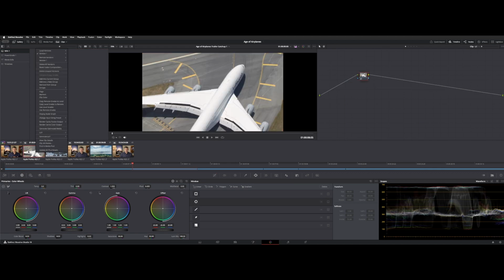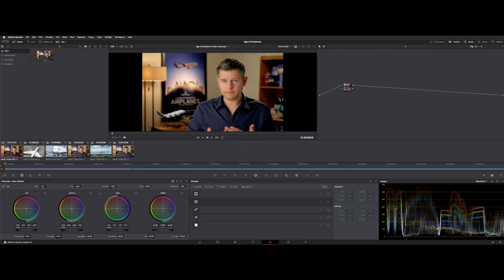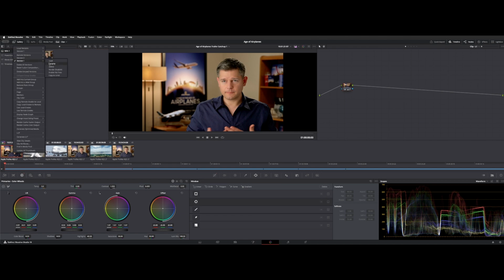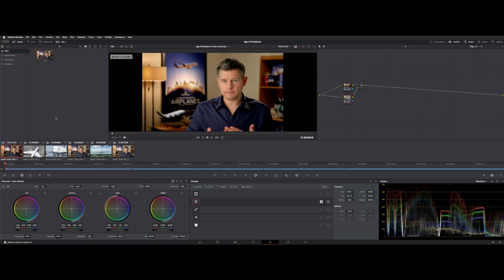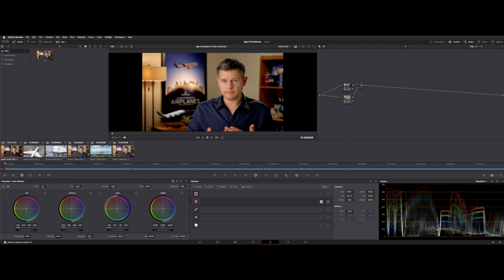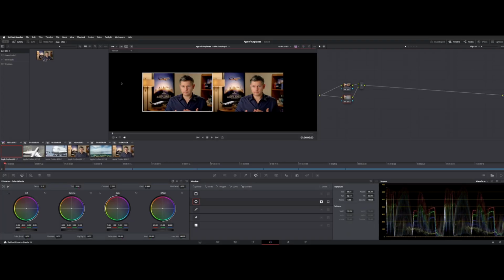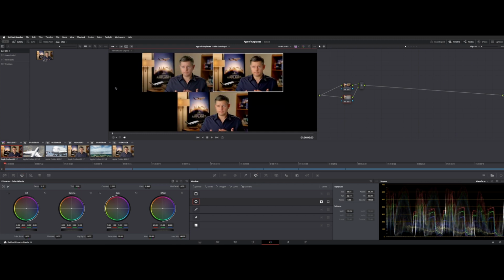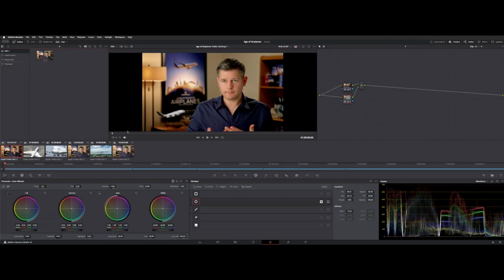DaVinci Resolve 19 - How to you VERSIONS in the Color page.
How to use VERSIONS on the Color Page.
Use Versions to store looks on your clips.

00:00 Intro
00:13 Version Default
00:43 Toggle Versions - Command B
00:56 View Versions in Preview
01:56 Copies only make a single version